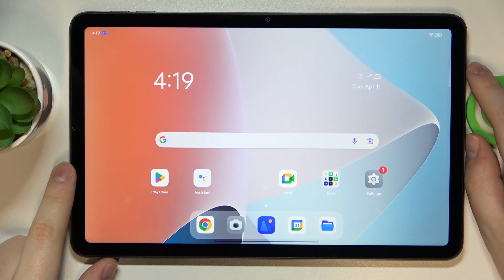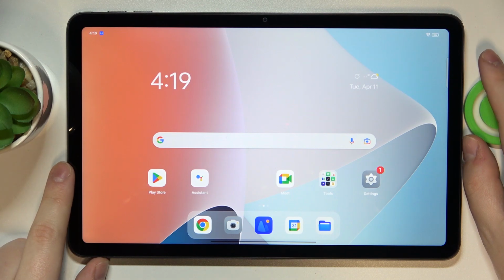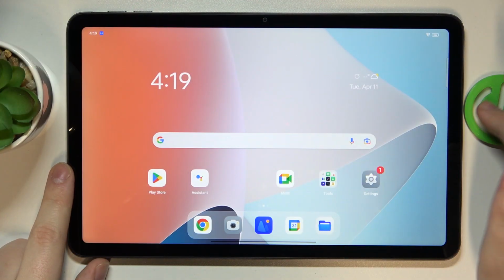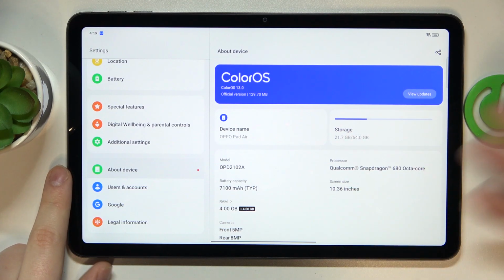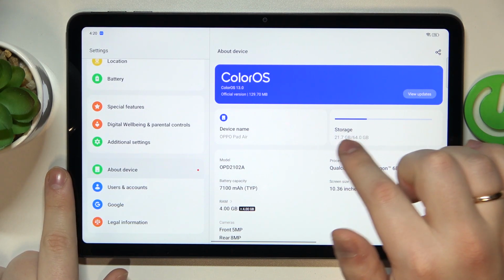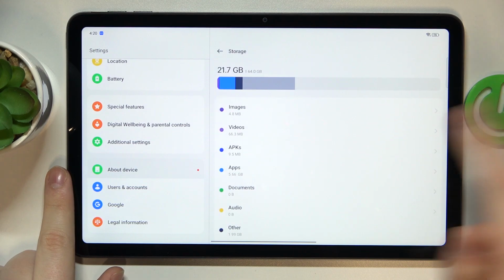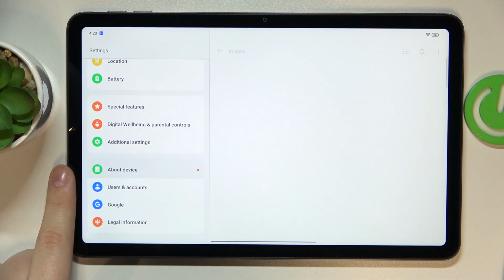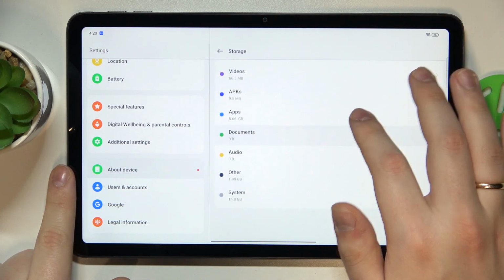How to See Available Storage on Oppo Pad Air - Check Storage Space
Find out more about Oppo Pad Air:
Hello everyone, in this tutorial we will show you how to check the internal storage of your Oppo Pad Air. Our team will guide you to the about device menu and demonstrate how to locate and read the total storage and the amount of storage that has been used on your device. Thank you for staying with us. If you want to know more about your Oppo Pad Air, visit our YouTube channel.

How to check the internal storage amount on Oppo Pad Air? How to read how much memory is used on Oppo Pad Air? How to access the storage section on Oppo Pad Air?